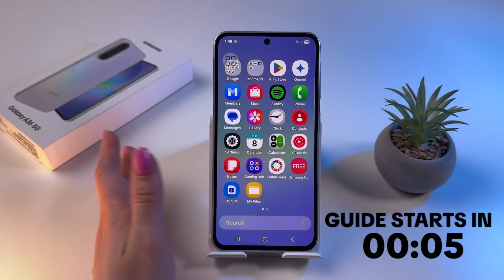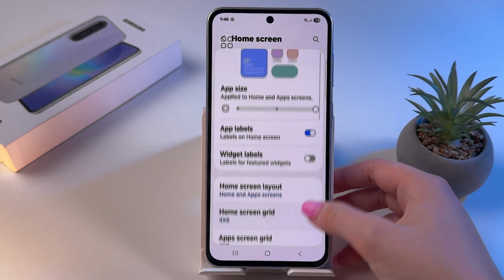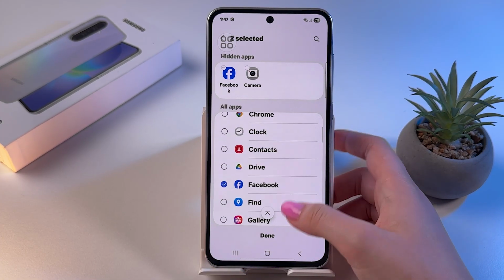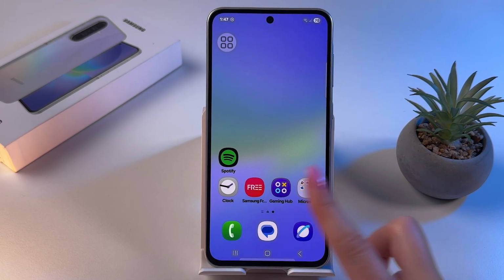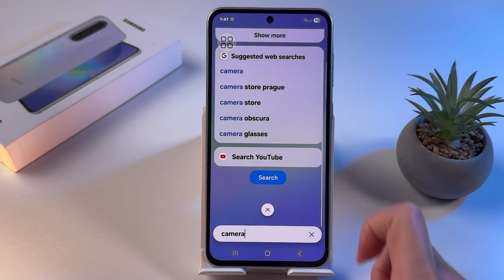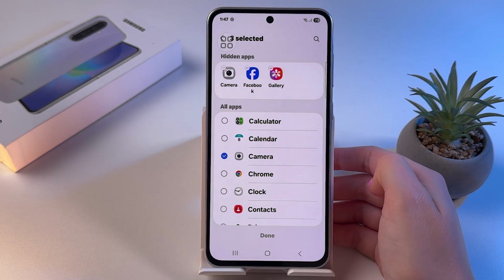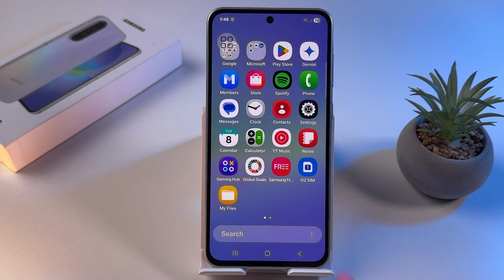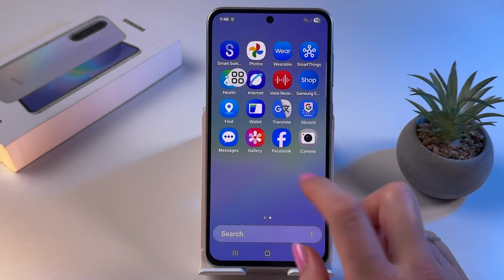Samsung Galaxy A36 Guide - Easily Hide and Unhide Apps on Your Phone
Discover the seamless way to manage your apps with the Samsung Galaxy A36! In this tutorial, I'll show you step-by-step how to hide apps from your home screen and bring them back whenever you need. Whether you're looking to clean up your workspace or keep certain apps private, this guidance caters to all your needs. Don't miss out on these handy tips to make the most out of your Samsung Galaxy A36!

This video also covers the following topics:
- Discover How to Manage Apps on Your Samsung Galaxy A36
- Samsung Galaxy A36 Tutorial: Managing App Visibility
- App Hiding and Unhiding Techniques on Samsung Galaxy A36